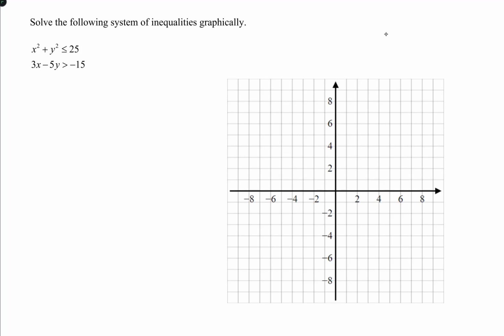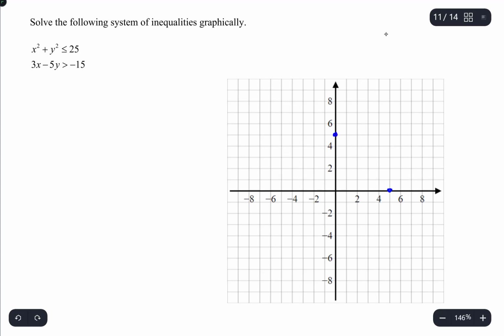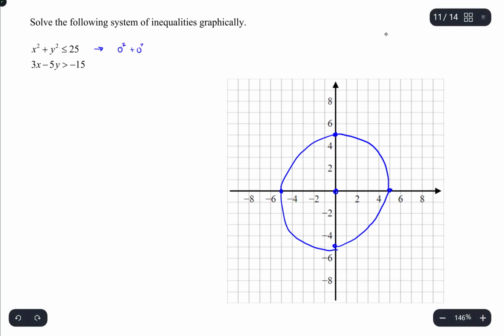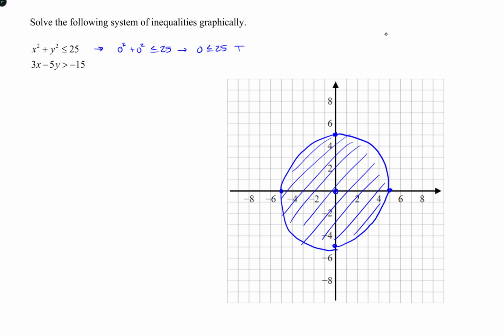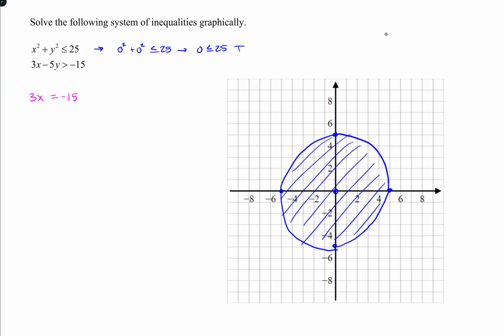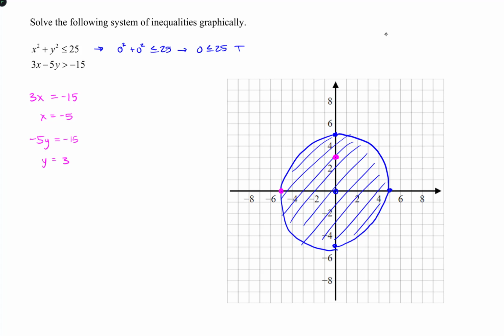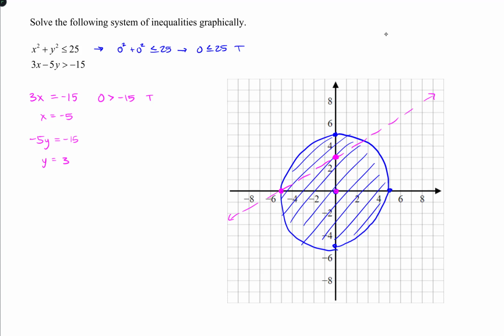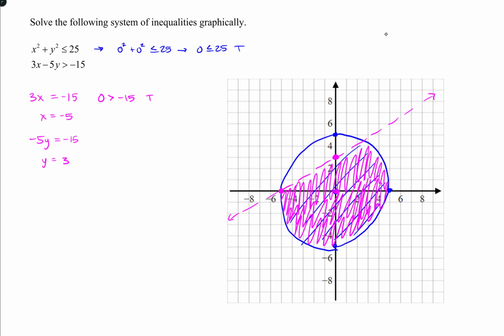Systems of Linear Inequalities: Line and Circle